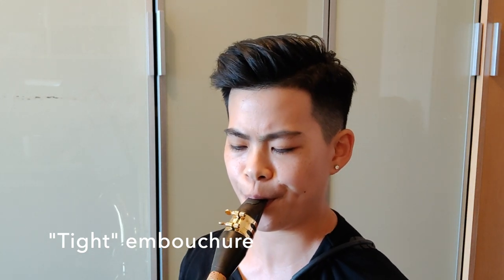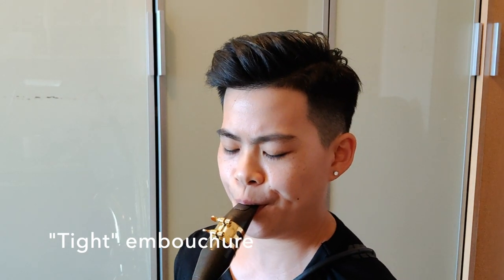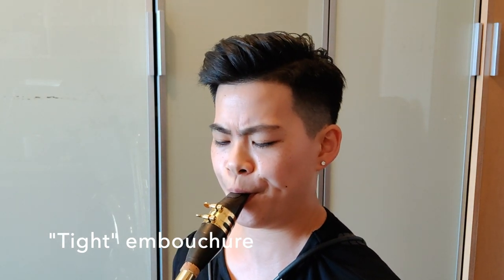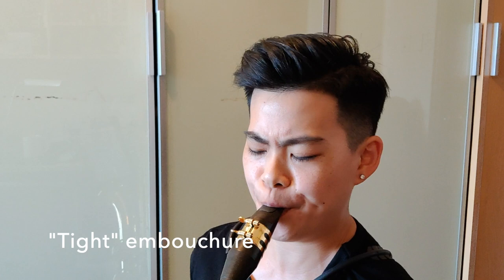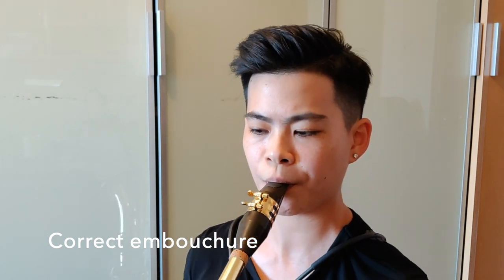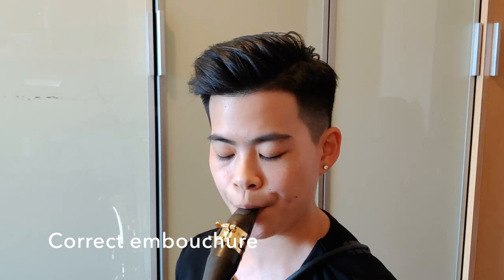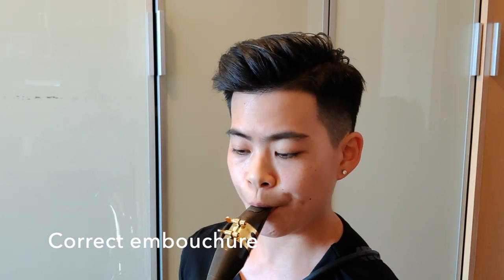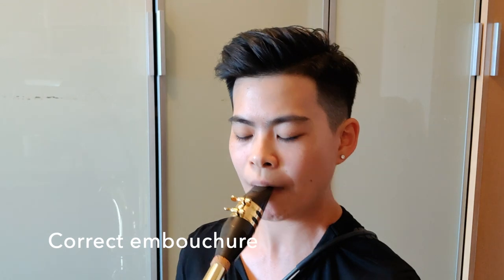Baritone Saxophone Embouchure - Improve your tone and intonation!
Keep your embouchure loose if you want to sound full and rich on the baritone saxophone :)